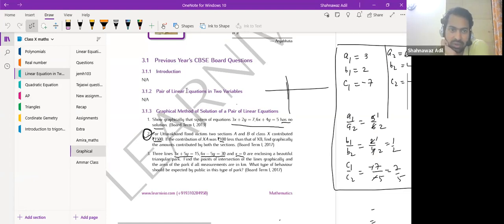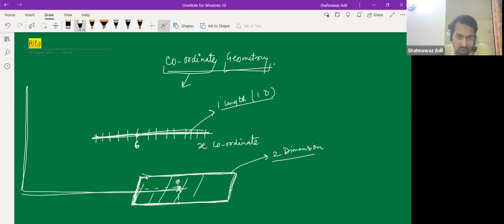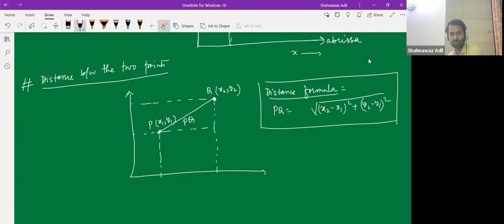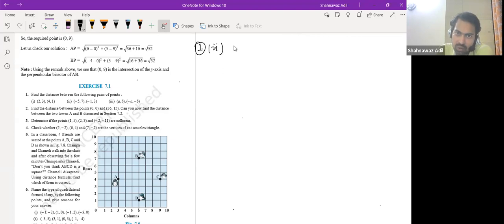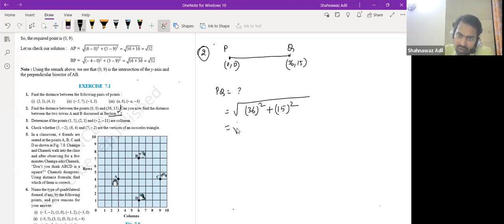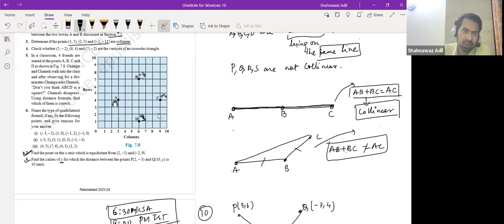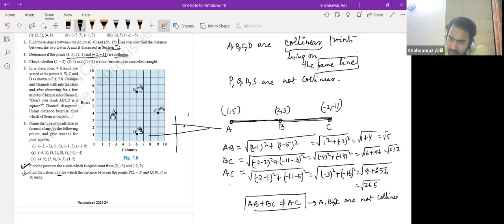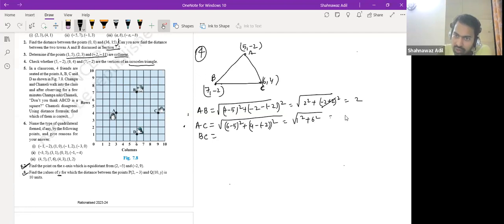Learnivio | Coordinate Geometry | Lect Rifa 10-08-2023